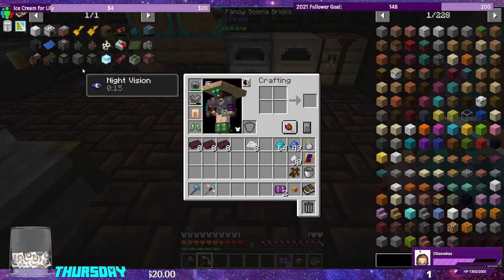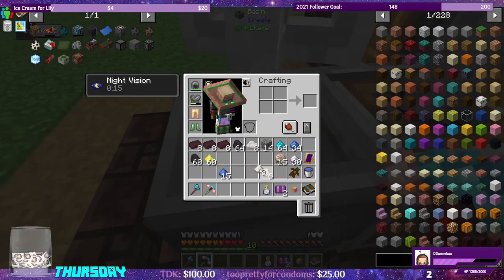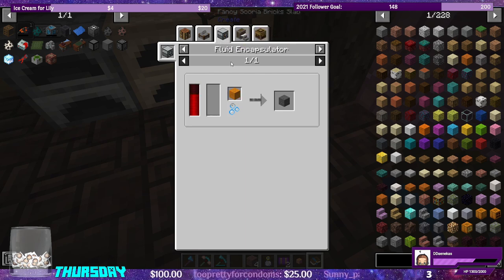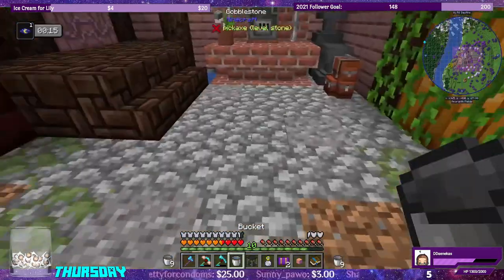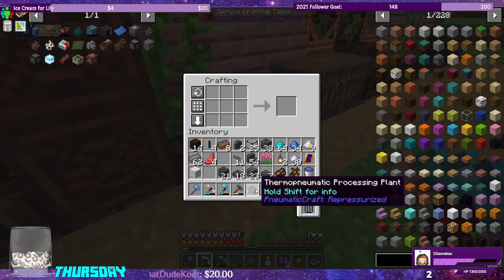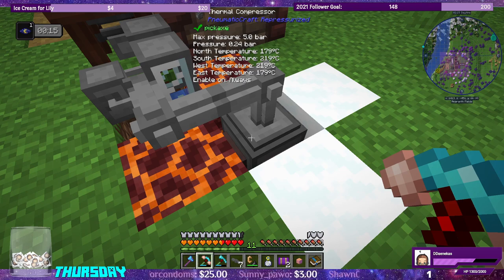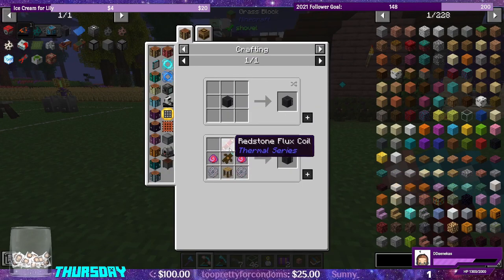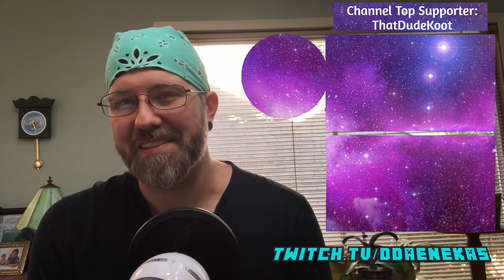Lets Play Enigmatica 6 Expert EP 13 - Pneumaticcraft Thermopneumatic Processing Plant for Centrifuge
In todays episode we use the magma crucible to melt down some of our compressed iron to make the building blocks required to begin Pneumaticcraft Reloaded! We first make the IE workbench and IE kiln oven by using sequenced assembly from the create mod. After that we make the Pneumaticcraft Thermopneumatic Processing Plant in order to make the matrix required for the schematic so that we can make circuit backplanes. The Pneumaticcraft Thermopneumatic Processing Plant requires both heat from a magma block and pressure from a thermal compressor! This circuit backplane is required for us to make the centrifuge from resourceful bees and to power it we make the honey generator!